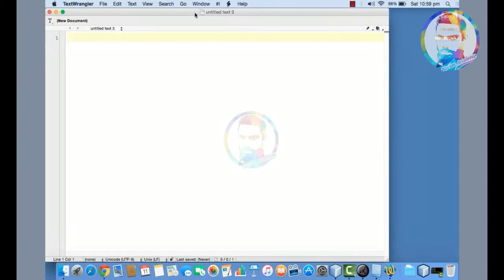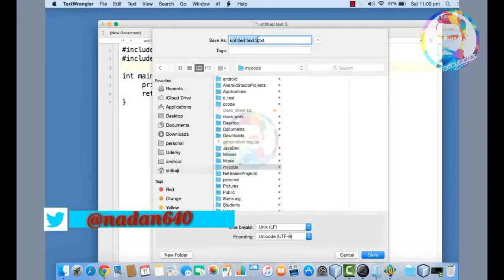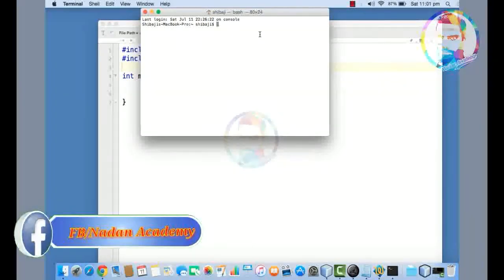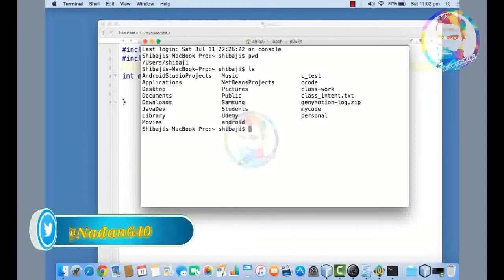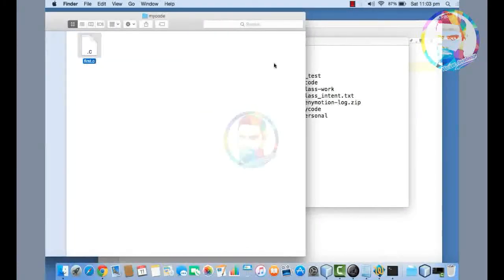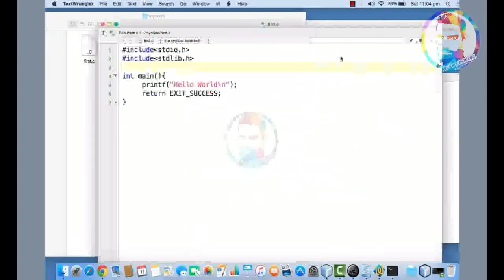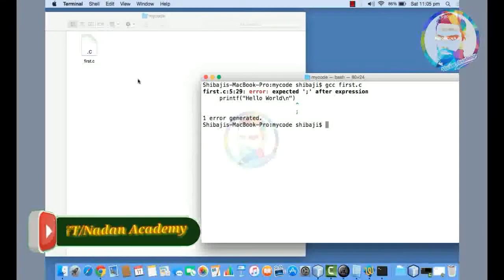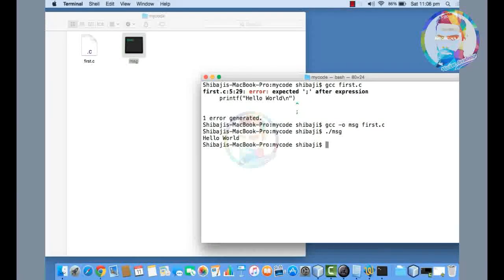How to Run C++ program in terminal Windows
Executing C program from terminal
C ++ Programing course video no.1